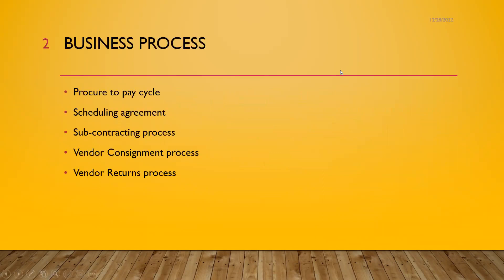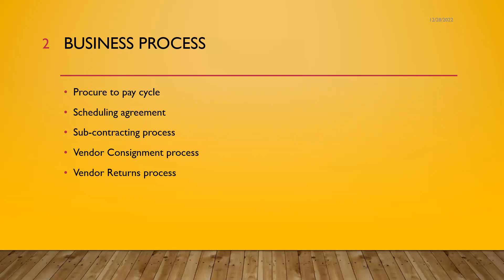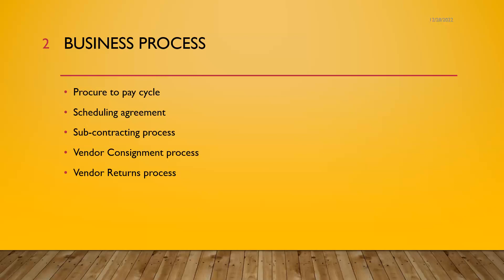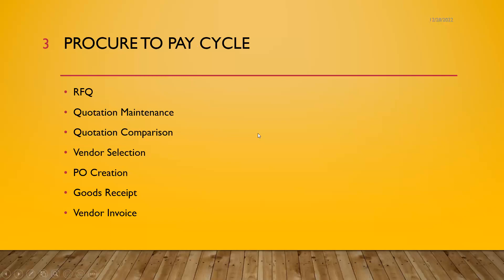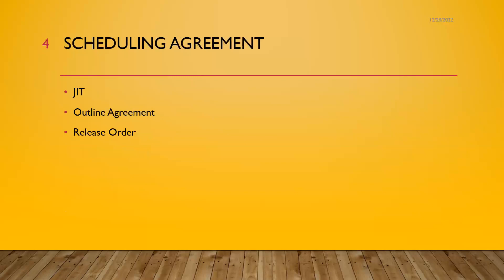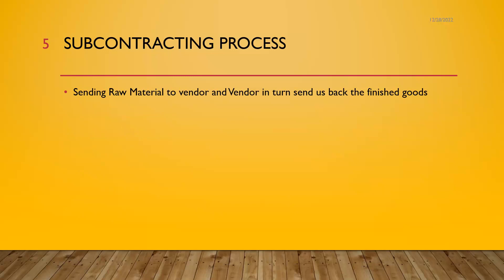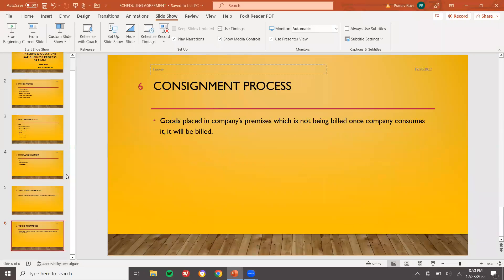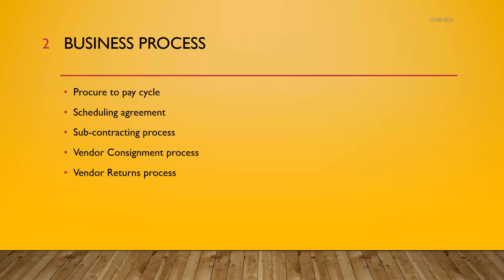sap mm interview questions and answers | sap mm module